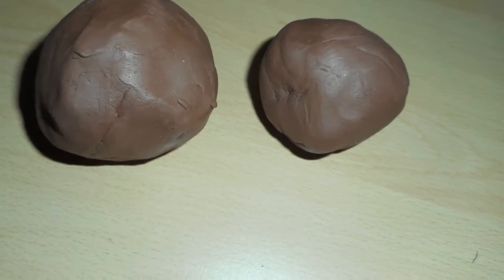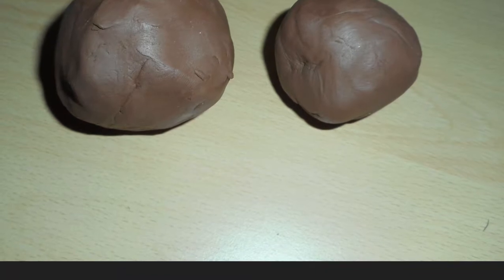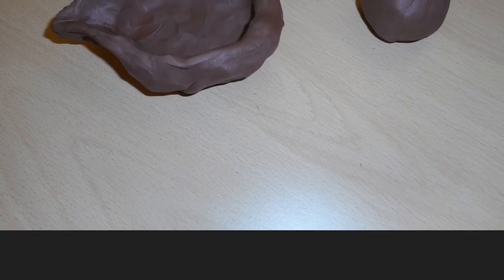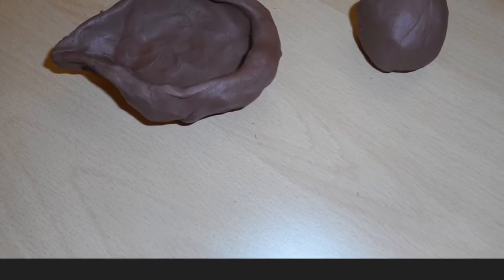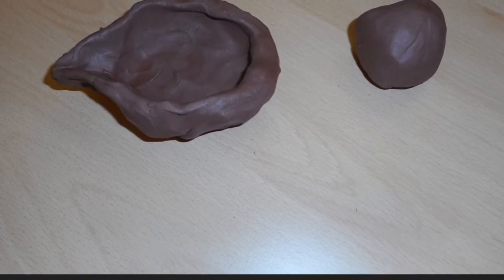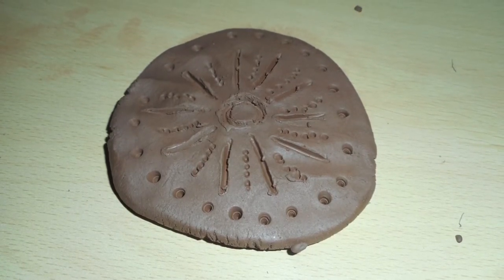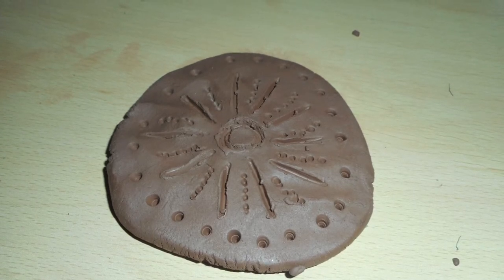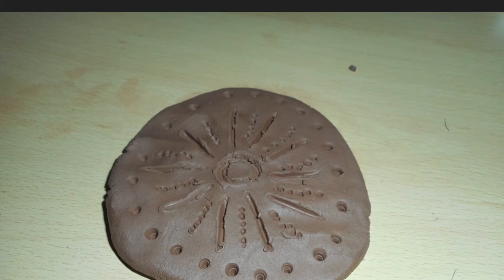Ewan's Instructions for Making a Roman Oil Lamp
In Year Four, we've been making Roman Oil Lamps. We've also written instructions for how to make them. To test our instructions, we're going to invite our parents in for us to teach them how to make one.